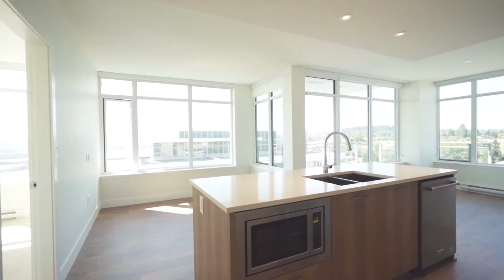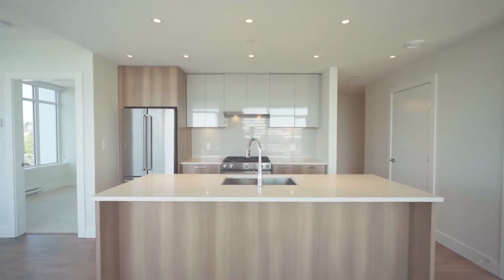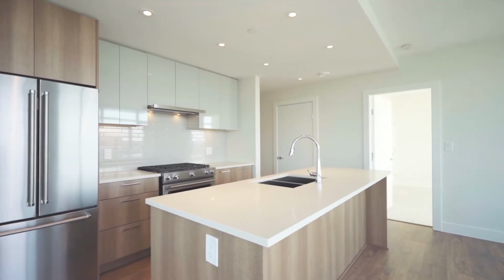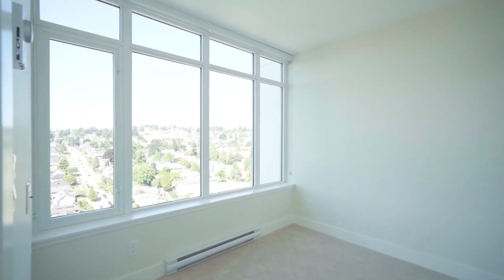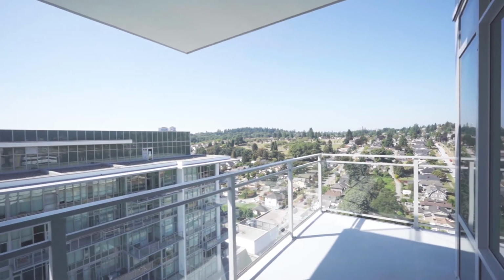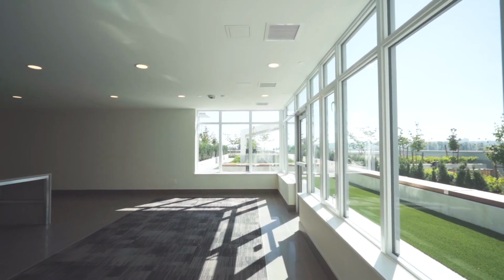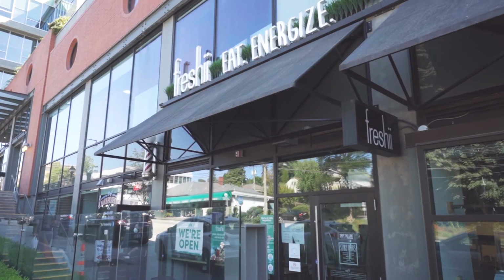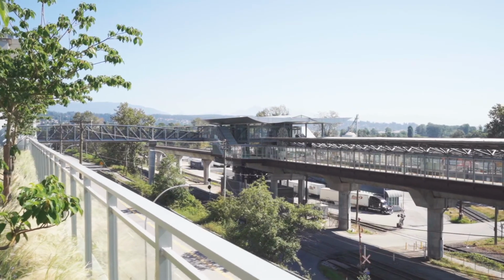2002 258 Nelson's Court, Brewery District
2002 258 Nelson’s Court, Brewery District
List Price: $794,900
2 Bed 2 Bath
855 SF
Welcome to the Columbia at the Brewery District. This 2 bed unit features laminate wood flooring, white quartz countertops and matching cabinetry giving this space a modern elegance. Featuring a chef’s kitchen fully equipped with Stainless steel appliances, you’ll have all the tools you’ll need to try out that new recipe! With an outstanding floorplan, you’ll come to appreciate and admire the separated bedrooms, dining room, 2 spa-inspired bathrooms, and the unit’s oversized balcony overlooking the Fraser River. You will also have access to Club Central: the community’s amenity centre fully equipped with a lounge, sauna and steam room, and fitness centre. Finally, everything you need is only a 5 min stroll away as you’re surrounded by restaurants, grocery stores, cafes, and the sky train!